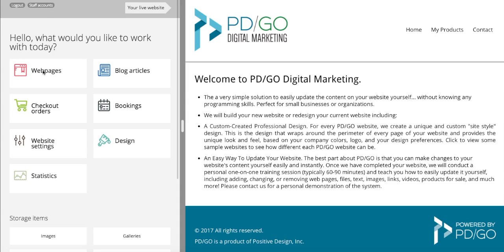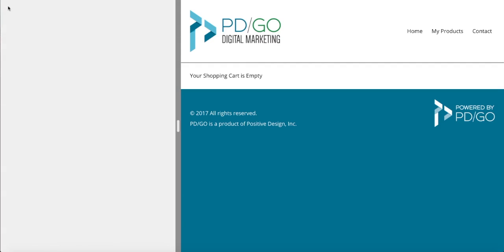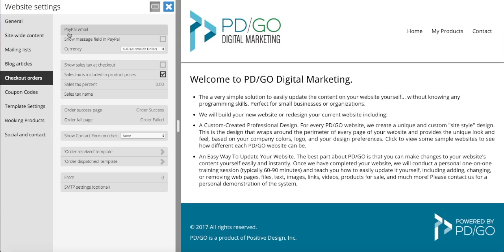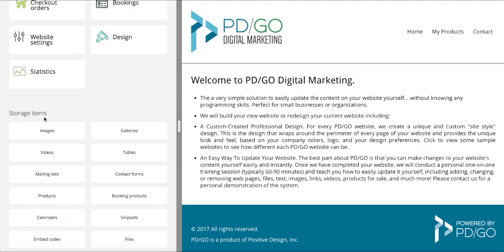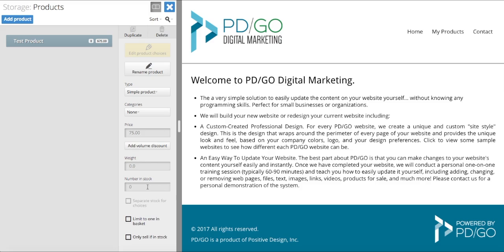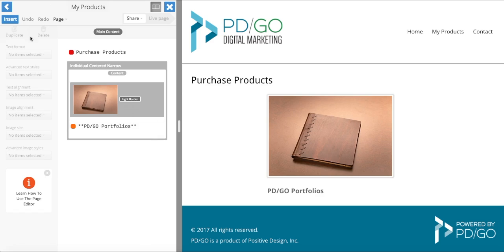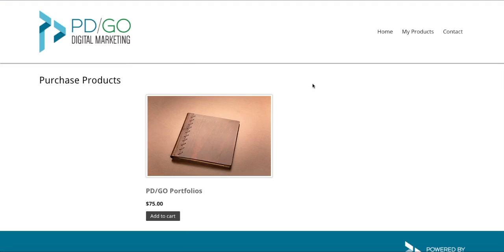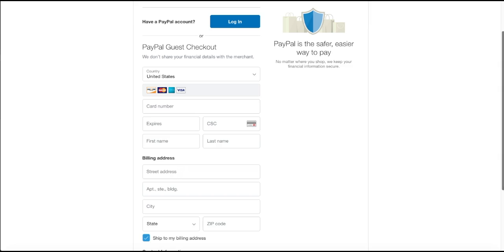PD/GO Digital Marketing - Ecommerce Product Setup Demo V4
Karen Pittman, project manager for PD/GO Digital Marketing, explains how you can easily add e-commerce functionality and products to your PD/GO System V4 website.

PD/GO System is the simple solution to easily update the content on your website yourself... without knowing any programming skills. Perfect for small to medium sized businesses or organizations.